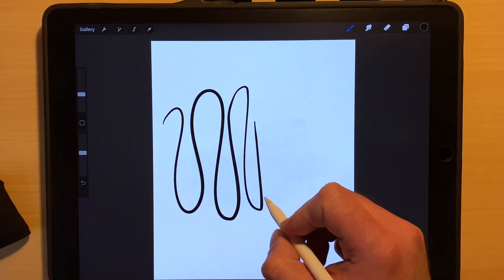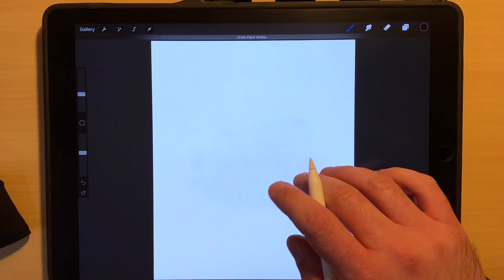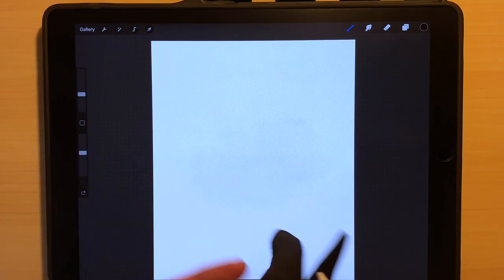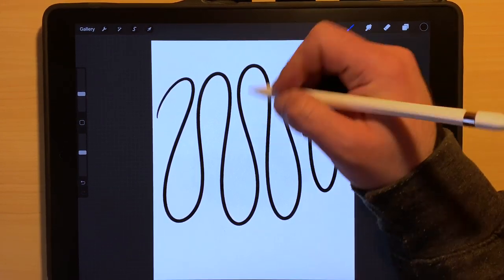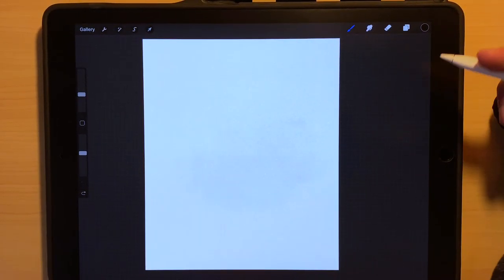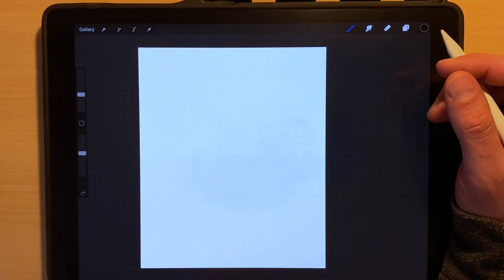Art Glove Review...Are They Worth It?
Looking for the perfect addition to your Apple Pencil®?  The pro-draw™ Grip is your answer.  Ergonomic. Comfortable.

Are you a digital artist?  Have you seen other digital artists using art gloves and want to know if you should get one?  In this video, I will give you an honest review of the Huion Artist Glove...the best selling art glove on Amazon!

The art glove featured in today's video:

Want to see your art featured in an upcoming video?  Just want to meet some cool new people?  Make sure to join the new FaceBook I started just for that!

For this video, I am using a 1st gen iPad Pro 12.9 w/ Procreate!